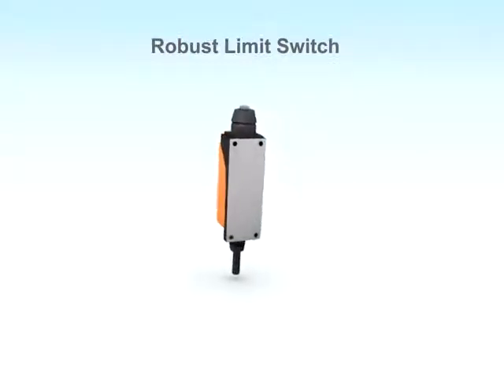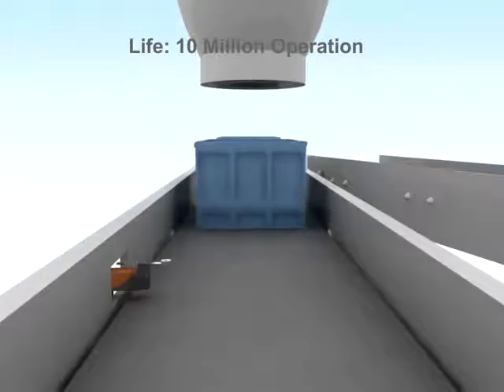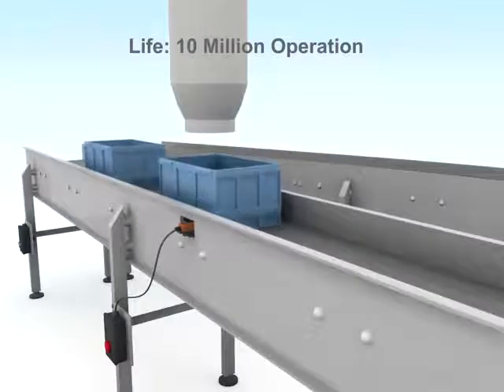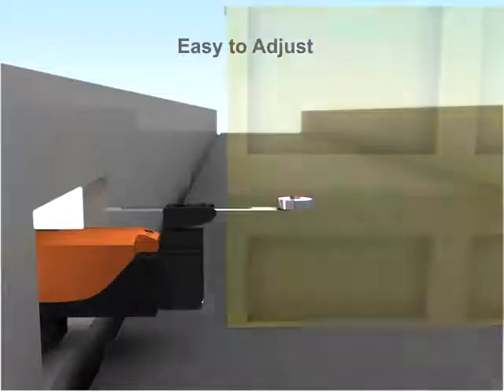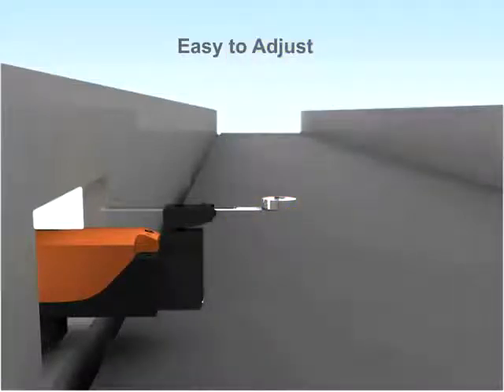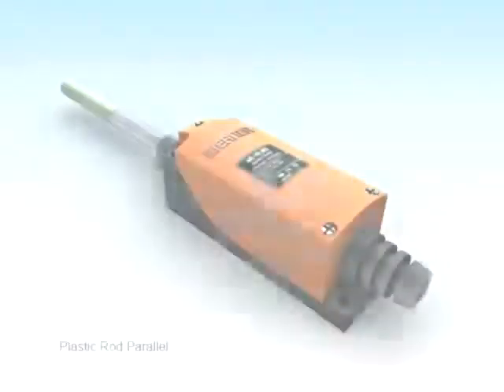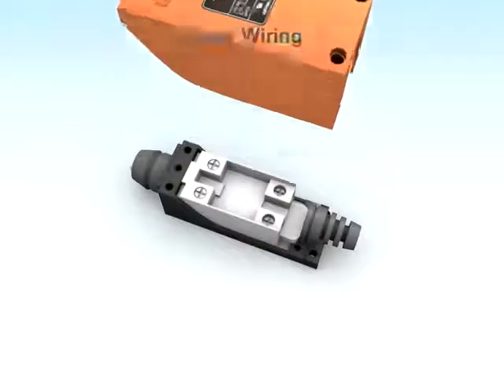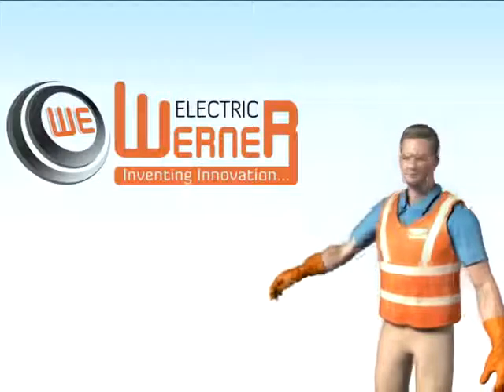Nguyên lý hoạt động và ứng dụng của côn tắc hành trình - Limit Switch